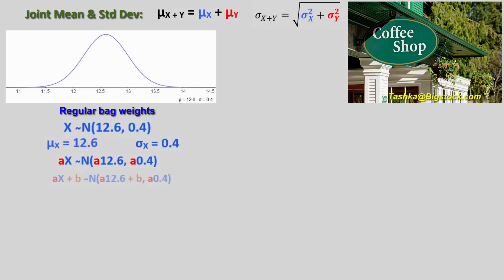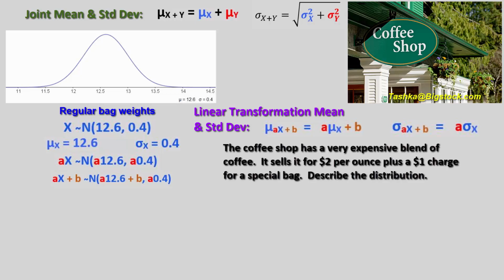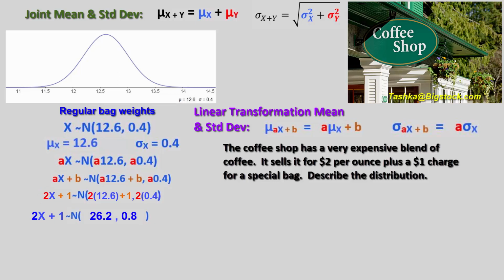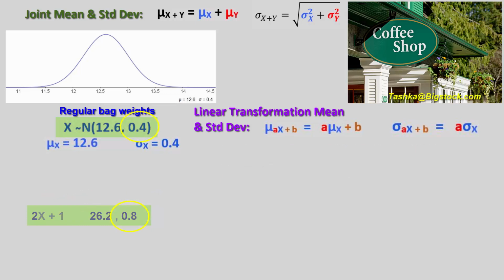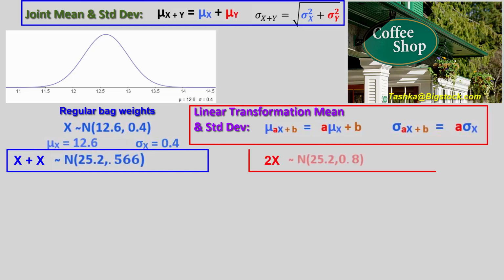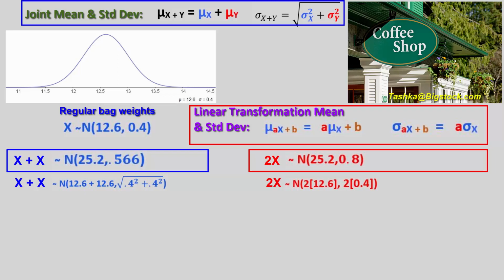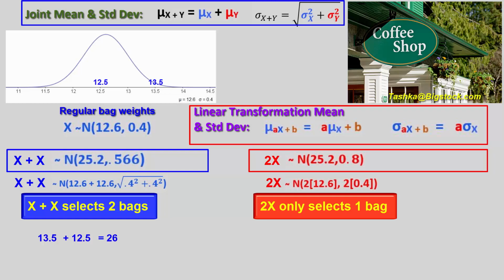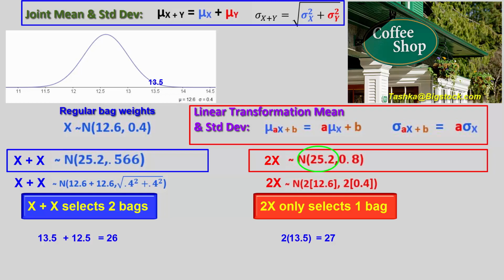Linear Transformations of Random Variables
Understanding and calculating probabilities, mean [expected value], and standard deviation of linear transformations of random variables